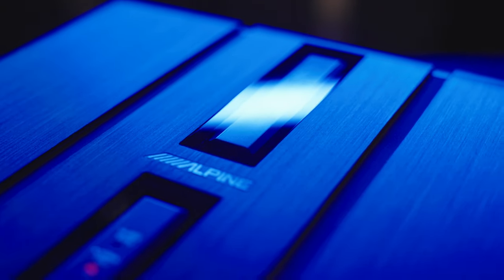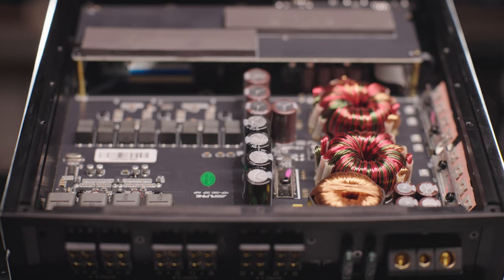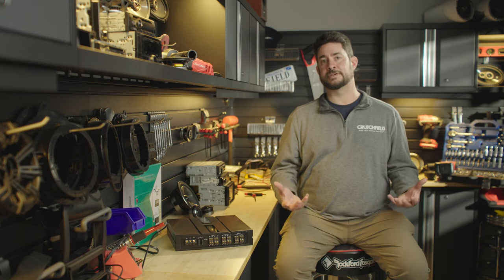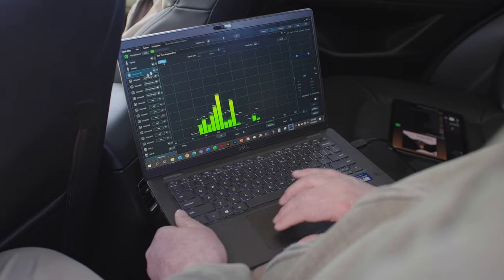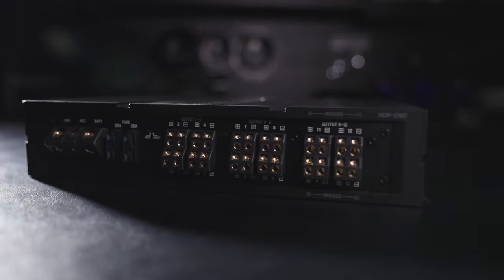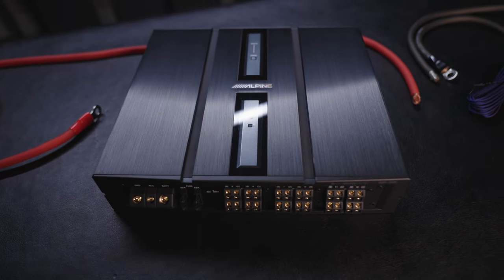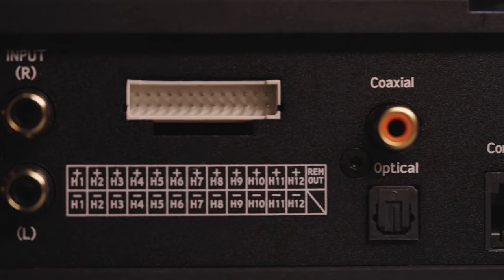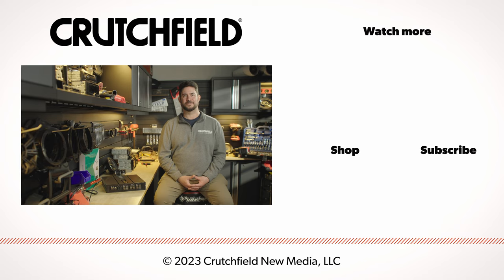Alpine HDP-D90 12-channel amp with DSP | Crutchfield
Alpine's Status Series HDP-D90 car amplifier offers 12 channels of power along with the ability to precisely tune your car audio system. Their digital signal processing is accessible by an app for your laptop or mobile device, giving you pinpoint control.

The HDP-D90 is designed to work perfectly with a system containing Alpine Status Series speakers, but it'll make any system sing. With 12 channels to work with, you can design and build your system any way you'd like and dial in its sound to perfection.

Like other Status Series gear, the HDP-D90 is designed to give you great sound from your music. And while it works best with the HDS-990 high-res receiver, it'll work well as the power plant for any system, even the one your car came with from the factory.

0:00 Intro
0:35 Great for high-res music
0:59 Easy to control the DSP
1:18 Digital time alignment
1:47 31-band EQ
2:06 Crossover network
2:21 Real-time analyzer
2:35 12 channels of power and versatility
3:01 Power
3:15 Preamp outputs
3:46 14 speaker-level inputs
4:17 USB and other inputs
4:33 Recap and contact info